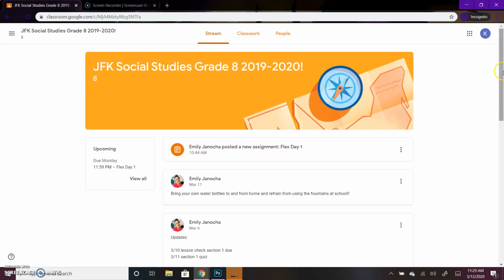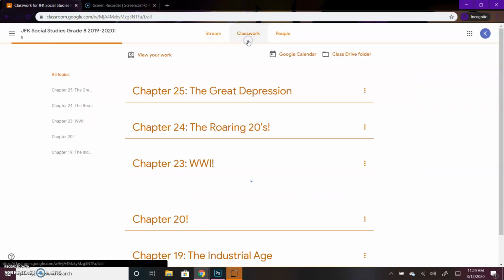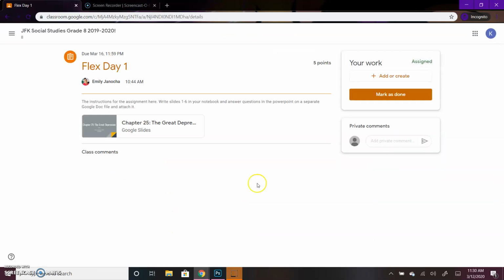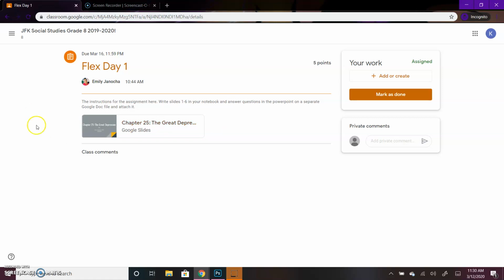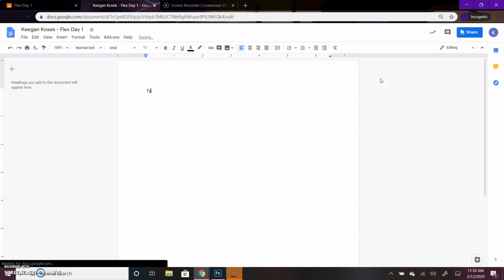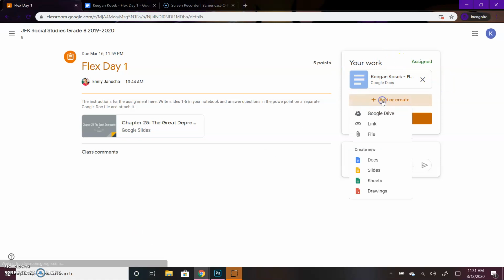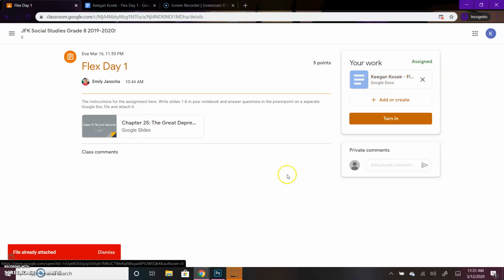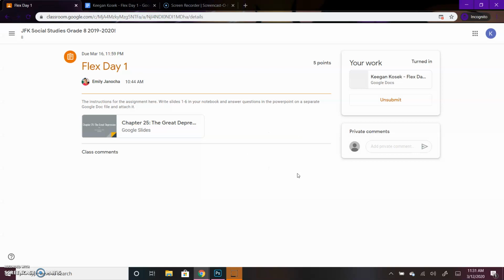Google Classroom Assignments_2020